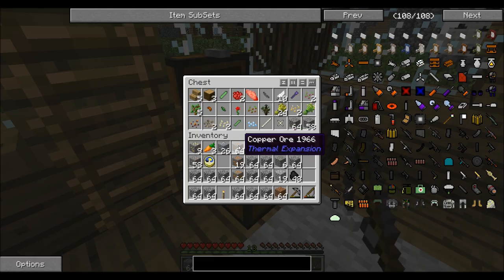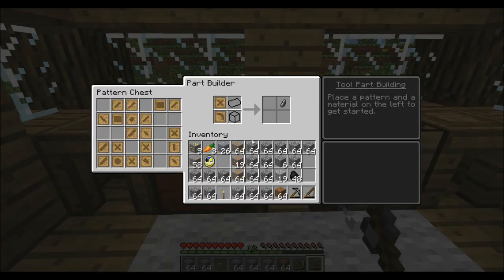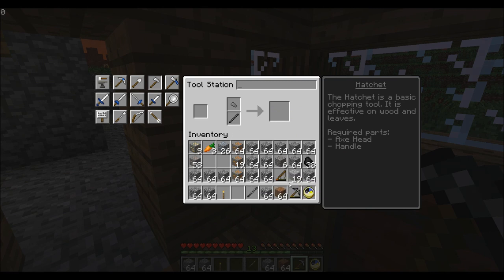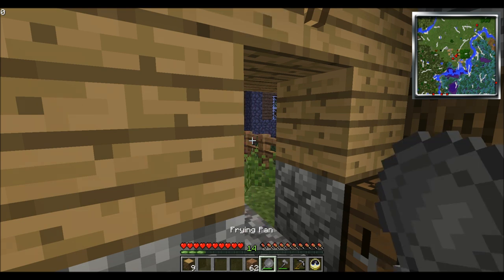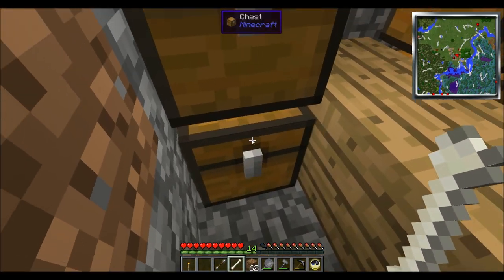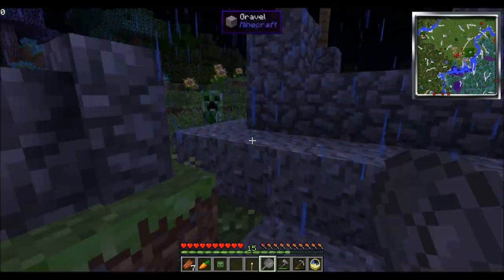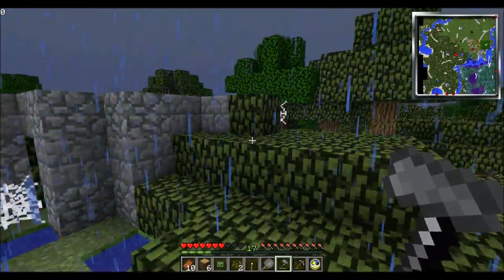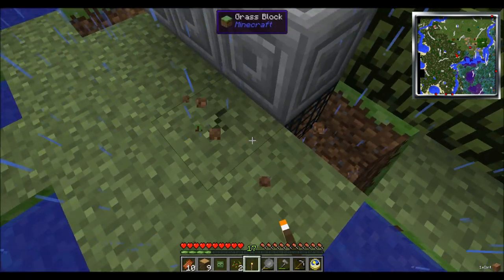Village Defender mod Survival ep3 I only got one rubber ahh dirty mind you